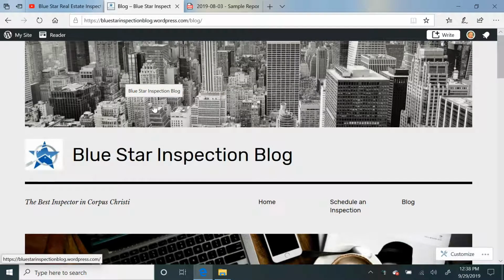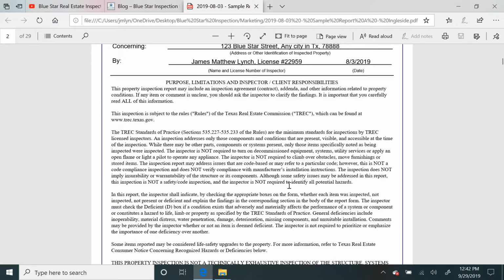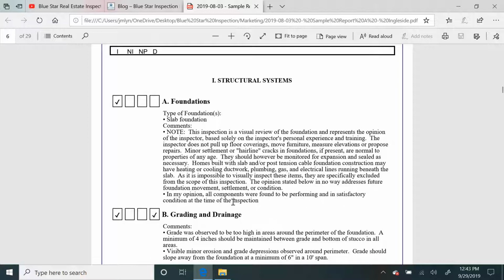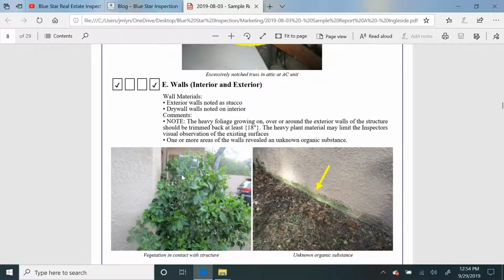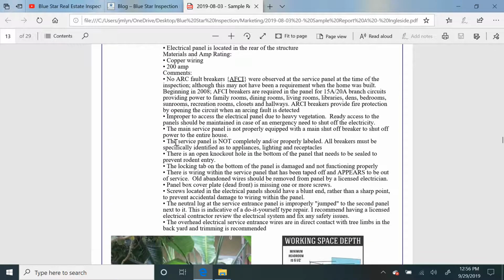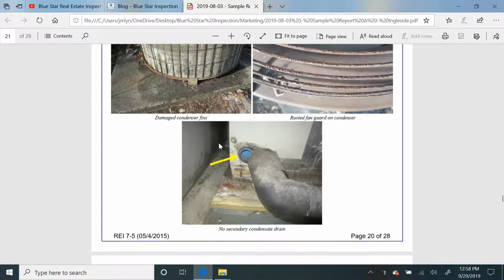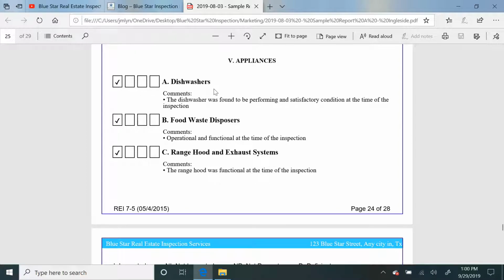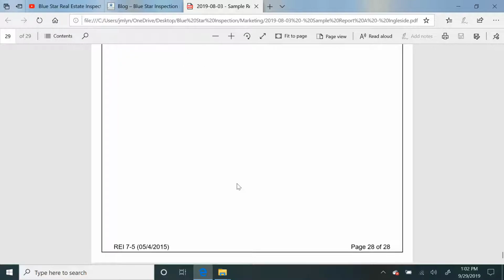What's Included in an Inspection Report?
Corpus Christi home inspector Matt Lynch explains what is included in an inspection report.  Blue Star Real Estate Inspection services is your choice home inspector for the Corpus Christi area.
If you're in the market for a home inspection, and wondering what it covers then you are in the right place.  Watch this home inspection video to learn what is covered on your home inspection report.